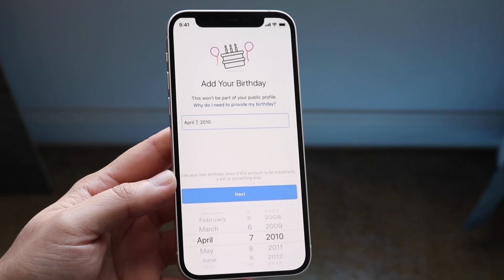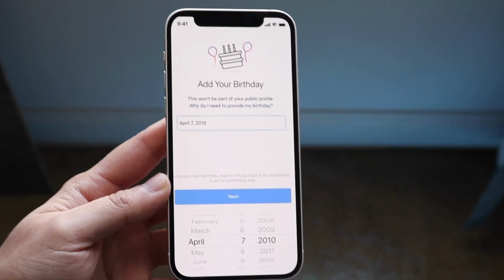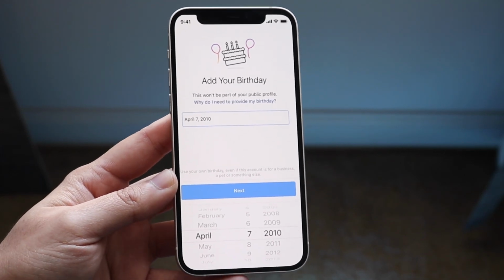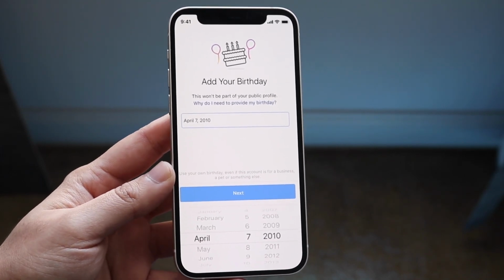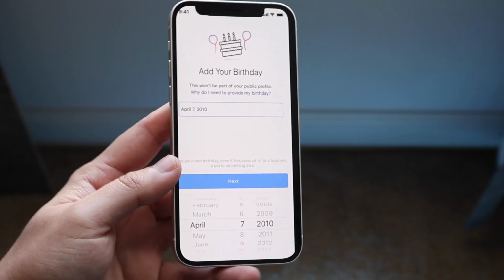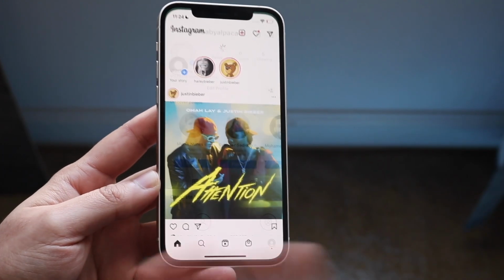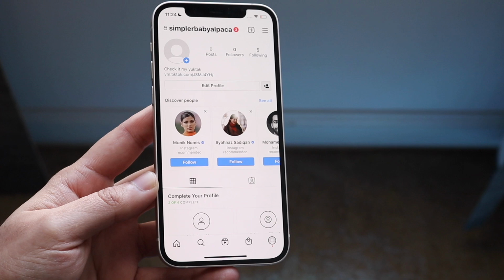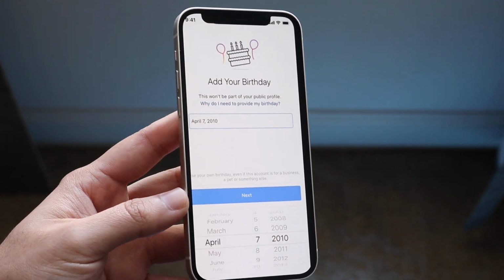How To FIX Instagram Keeps Asking For Birthday!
Here is exactly How To FIX Instagram Keeps Asking For Birthday!